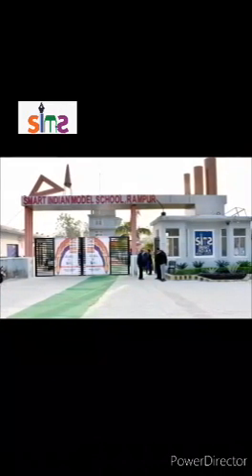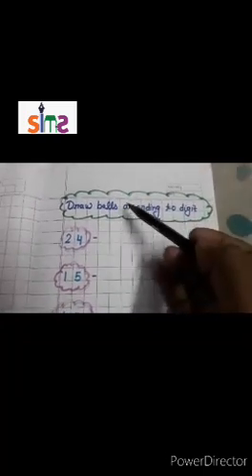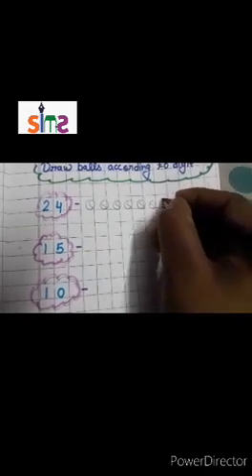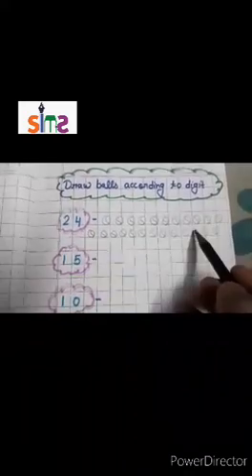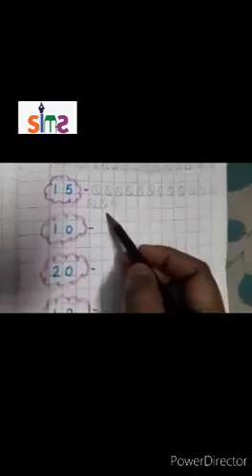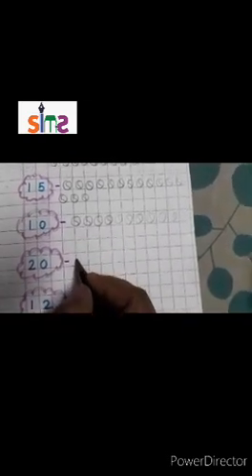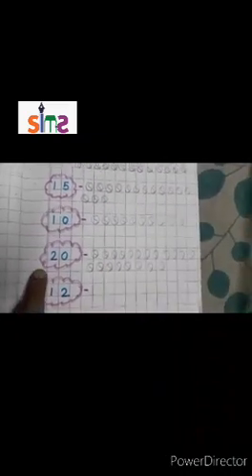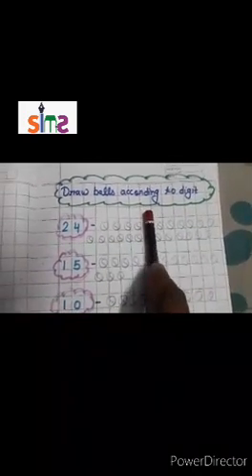Class-L.K.G subject- Maths "_Draw balls according to digit"_ *By Swati Khandelwal*